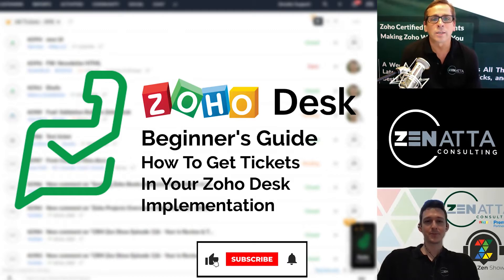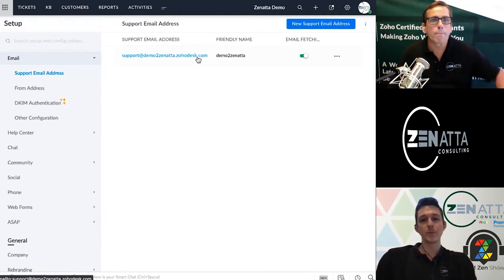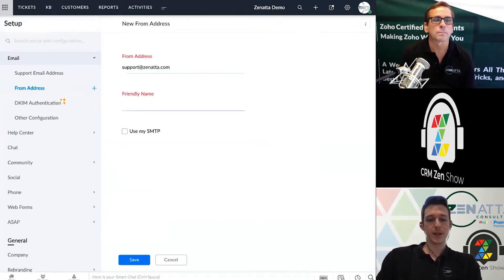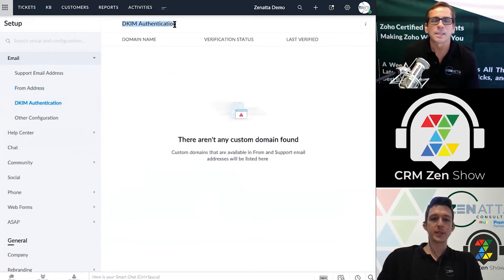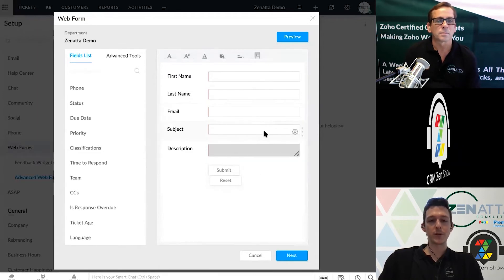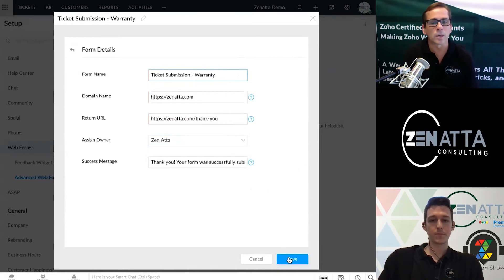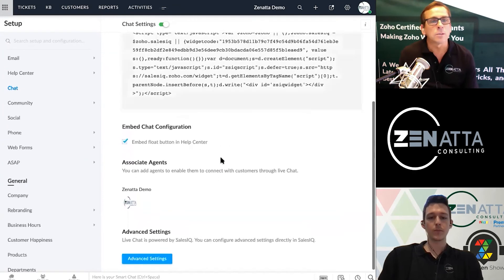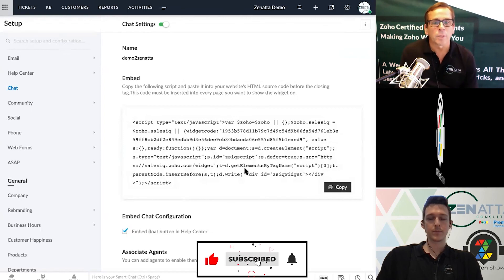How To Get Tickets Tutorial In Zoho Desk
Learn everything you need to know about Zoho Desk in our beginner's guide series.

In this third video of the series, we cover how to actually get tickets into your Zoho Desk implementation covering email, chat, and web forms.